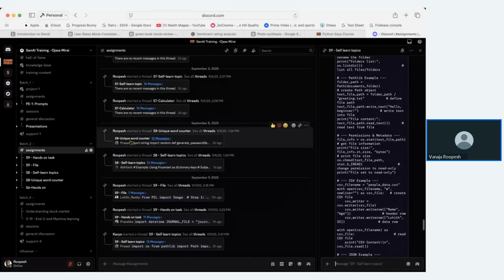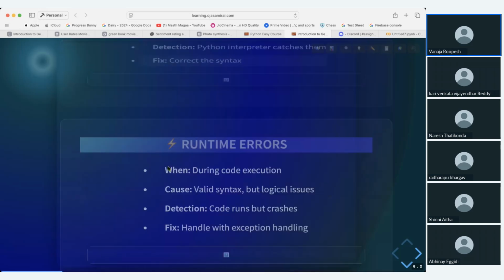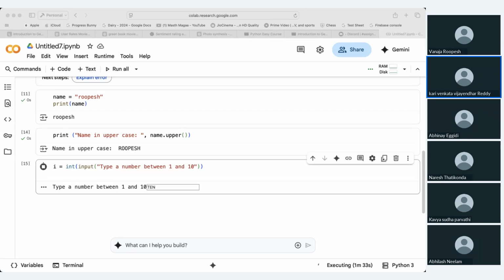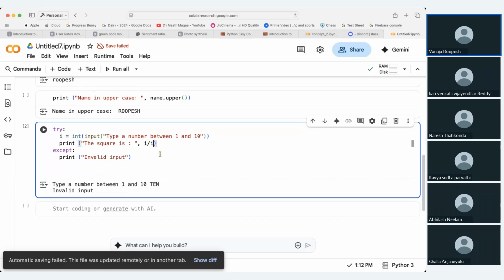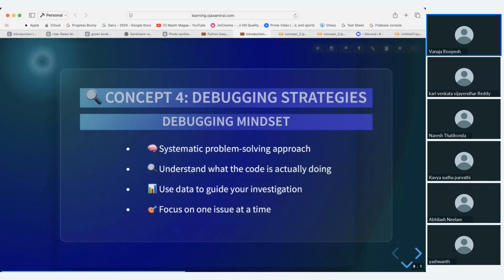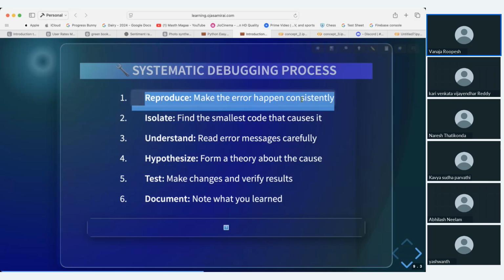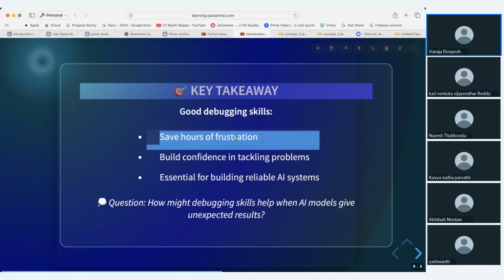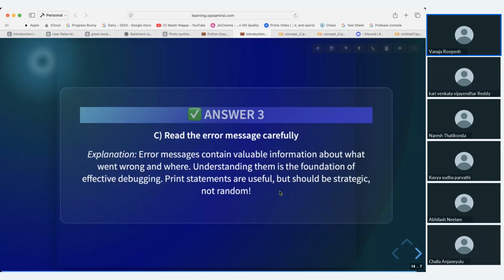Session 10 - Error handling